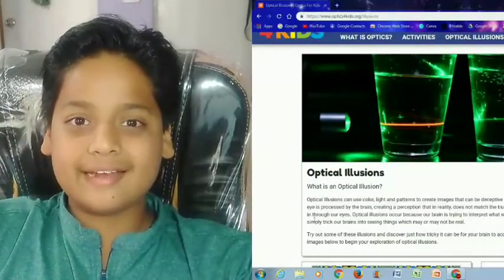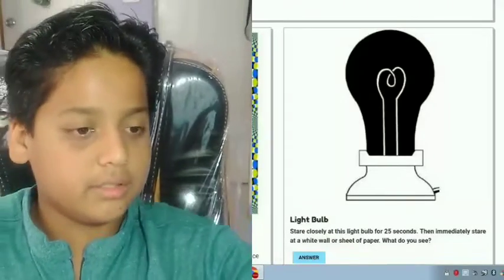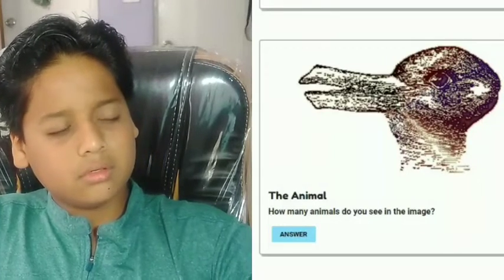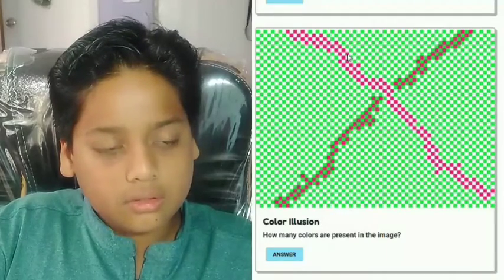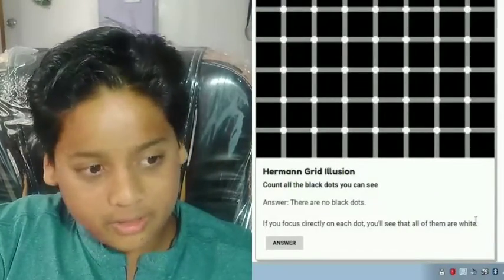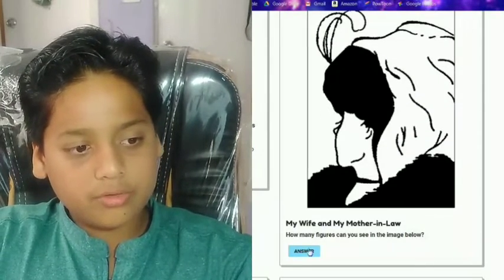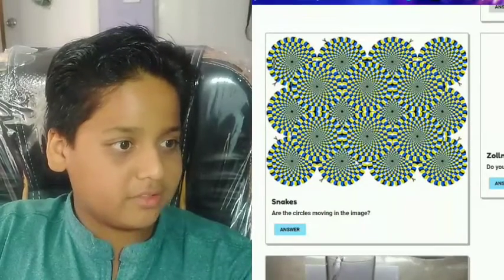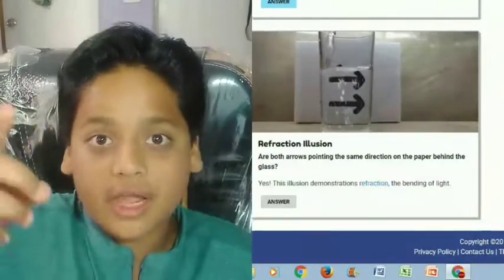CRAZY OPTICAL ILLUSIONS! | RANK 😵😵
Wanna get your mind boggled? This is the right video!